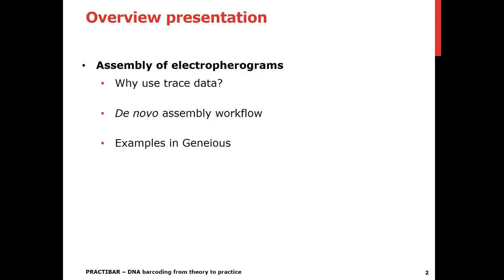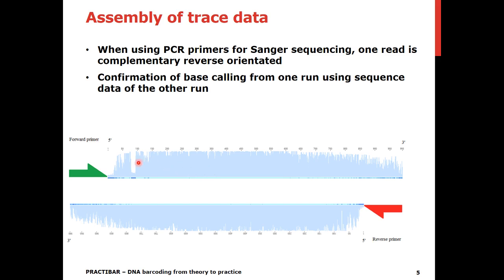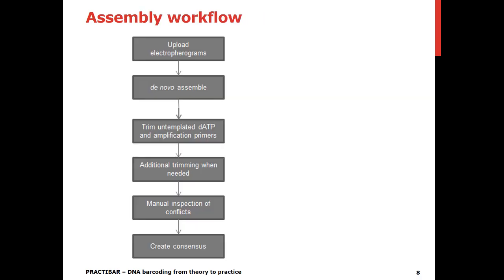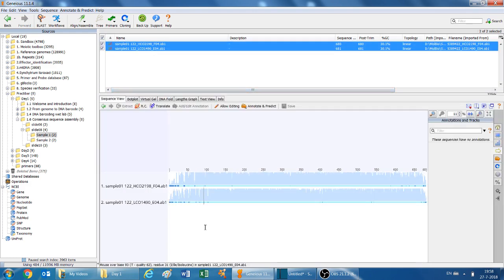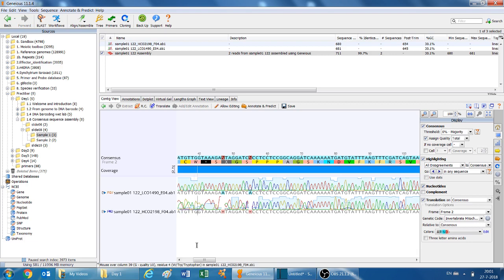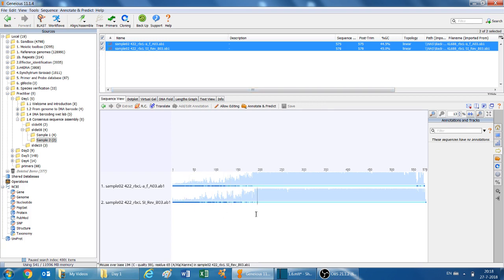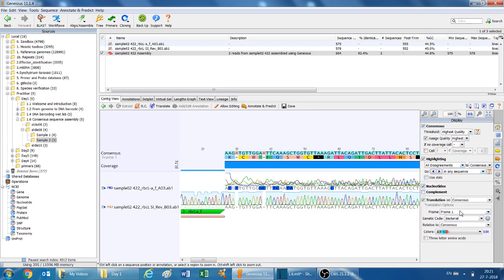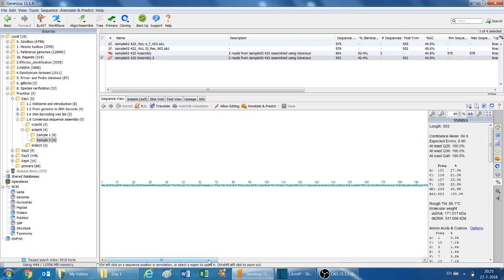Euphresco Practibar Workshop: ASSEMBLY OF SEQUENCE DATA